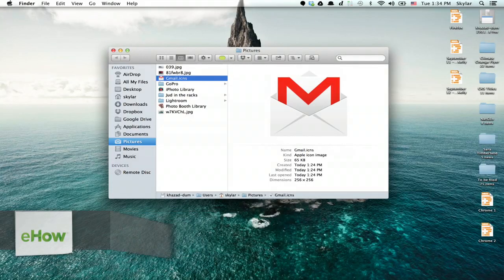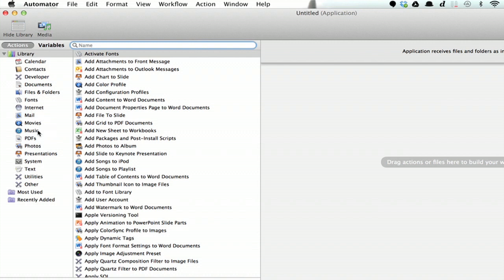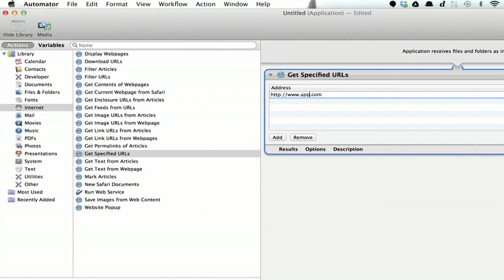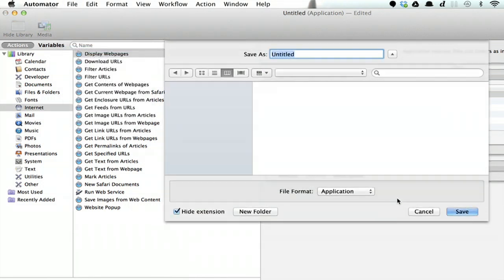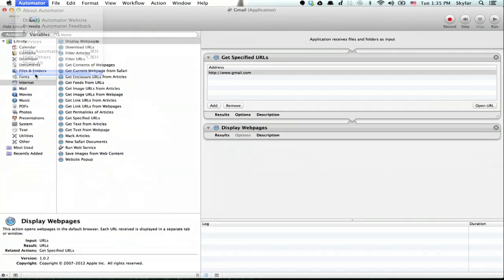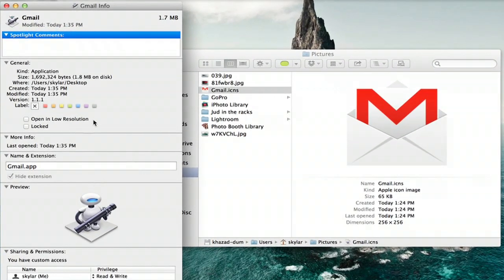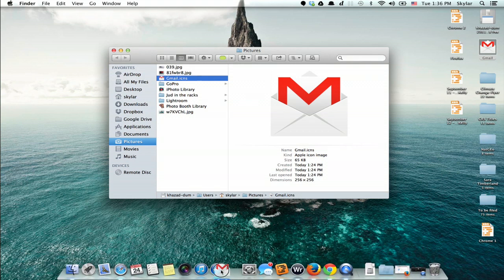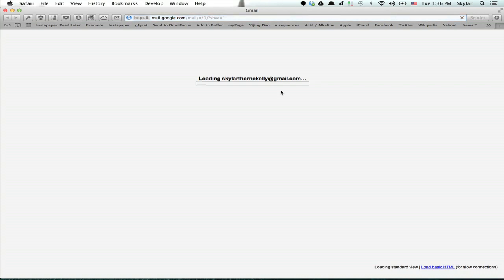How to Install an Icon for Gmail.com : Tech Tips & Tricks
Installing an icon for Gmail.com is also known as creating a shortcut. Install an icon for Gmail.com with help from an experienced computer professional in this free video clip.